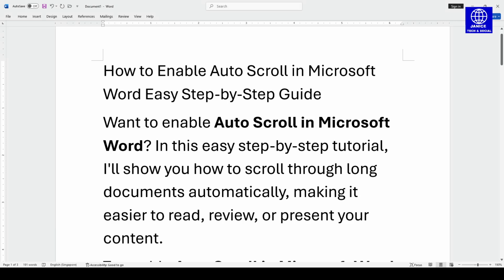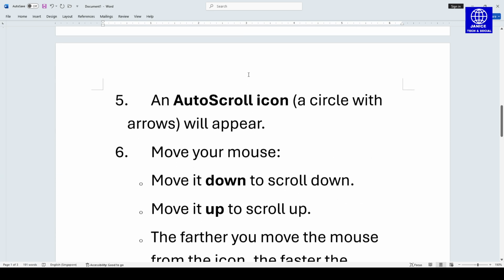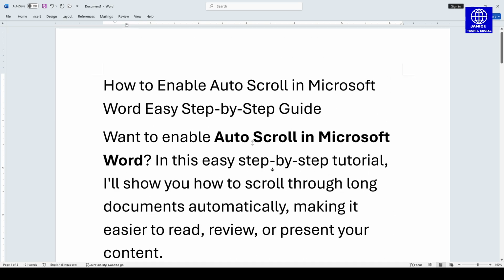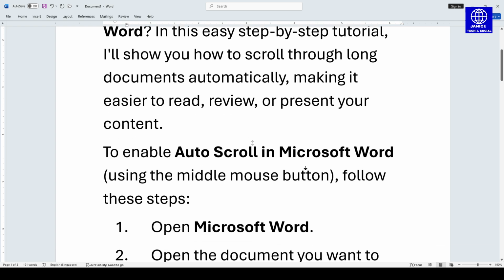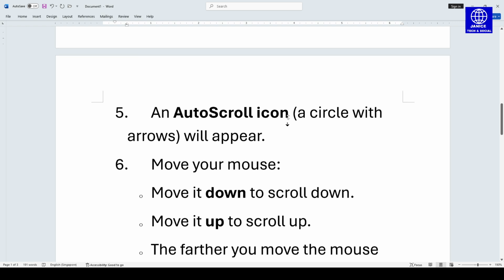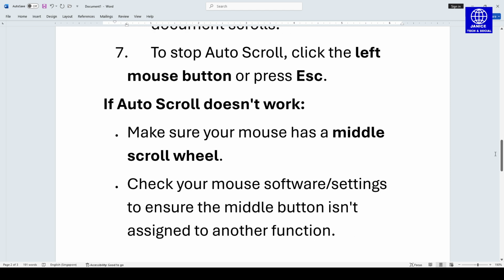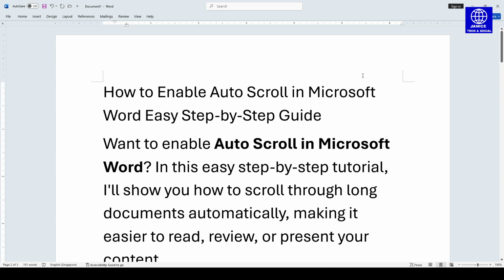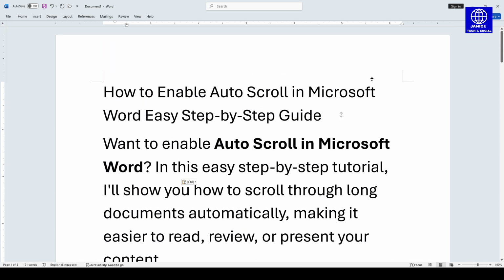How to Enable Auto Scroll in Microsoft Word | Easy Step-by-Step Guide | Free Teleprompter Guide Tip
Want to enable Auto Scroll in Microsoft Word? In this easy step-by-step tutorial, you'll learn how to use the Auto Scroll feature to automatically scroll through your document. This is a great trick for reading long documents, speeches, scripts, or using Microsoft Word as a free teleprompter.

In this video, you'll learn:

How to enable Auto Scroll in Microsoft Word
How to use the middle mouse button for Auto Scroll
How to control the scrolling speed
How to use Microsoft Word as a free teleprompter

This tutorial is simple, beginner-friendly, and works with Microsoft Word on Windows.